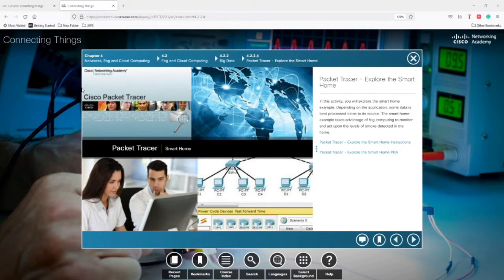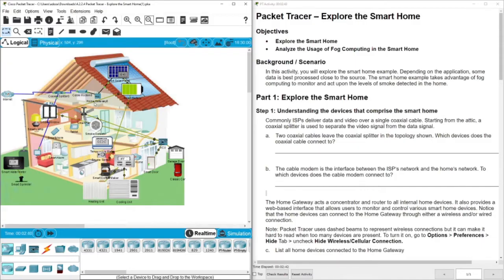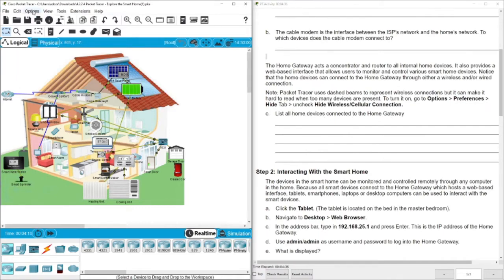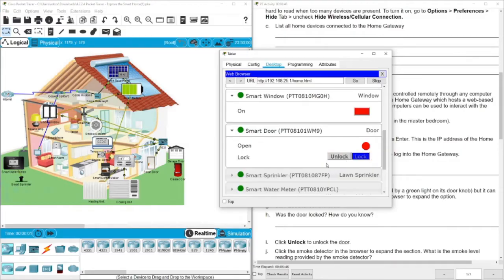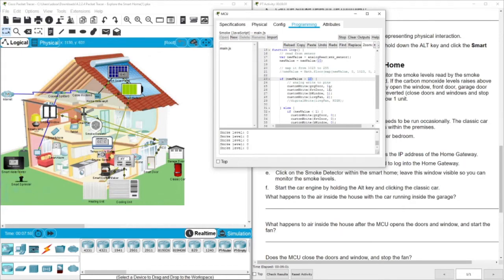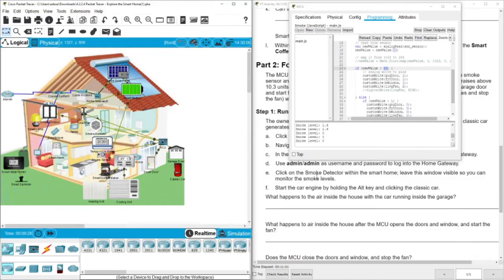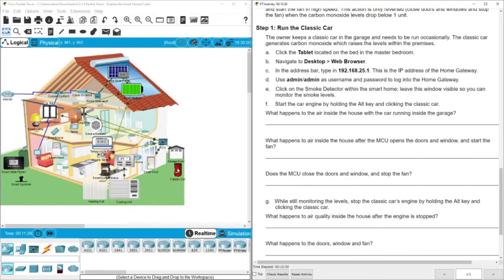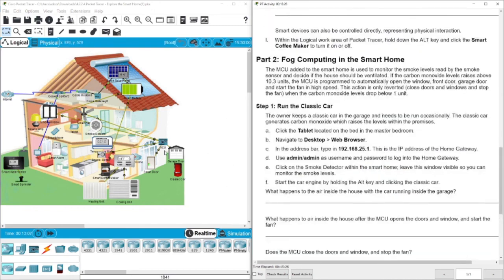4 2 2 4 Packet Tracer Explore the Smart Home